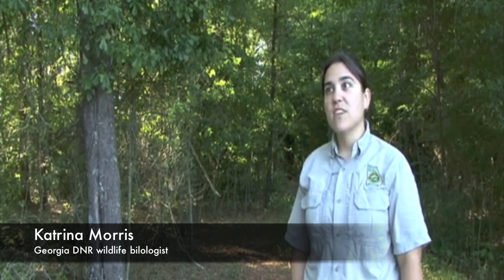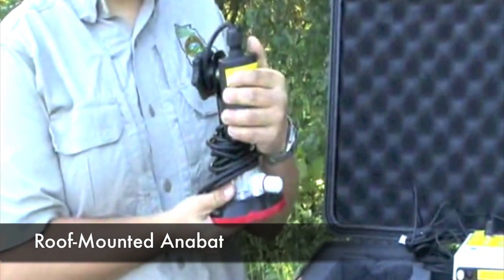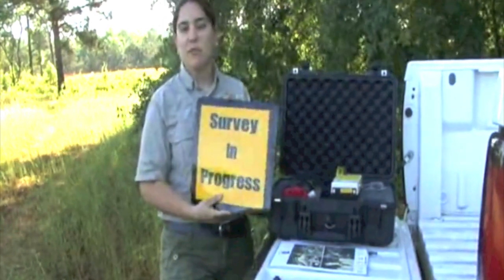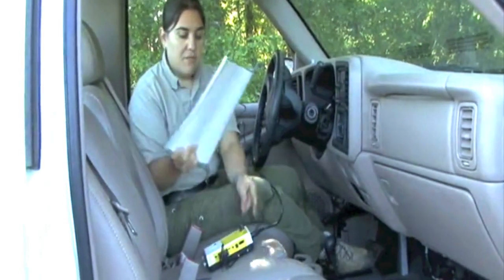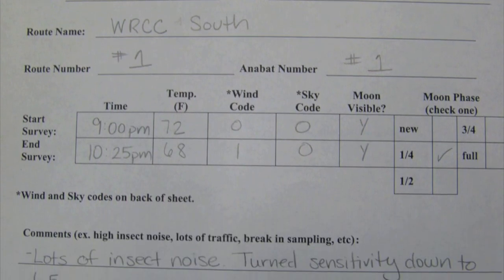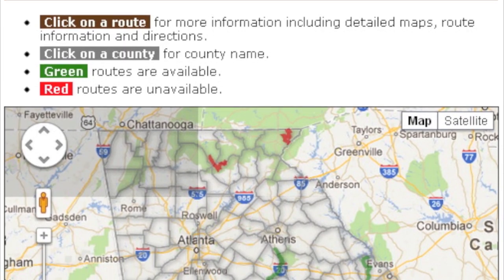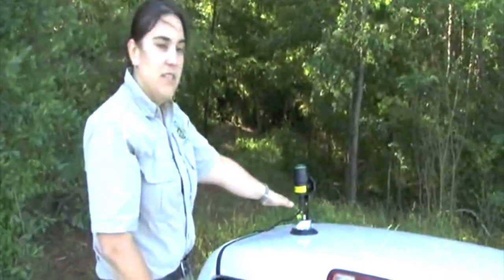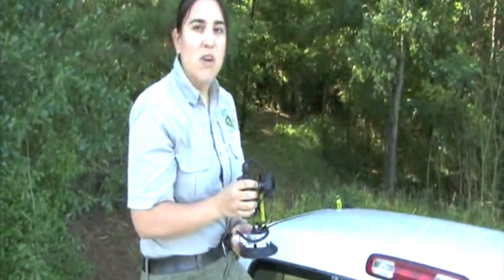Georgia DNR Anabat Project Instructional Video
Georgia Department of Natural Resources' instructions for volunteers assisting with anabat surveys.